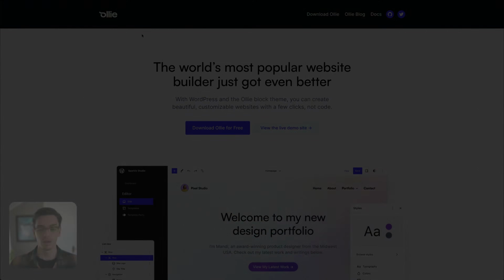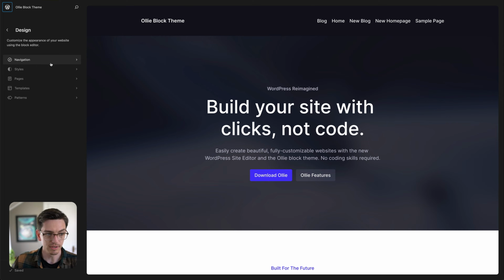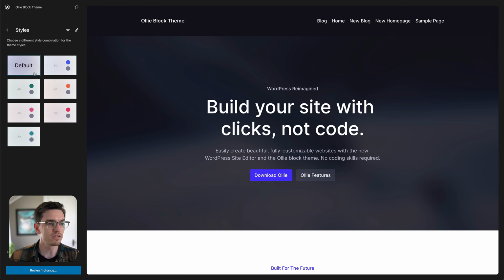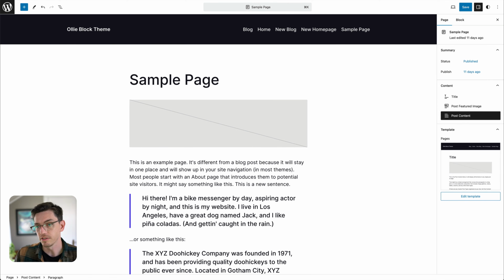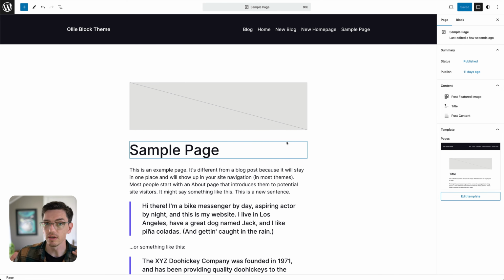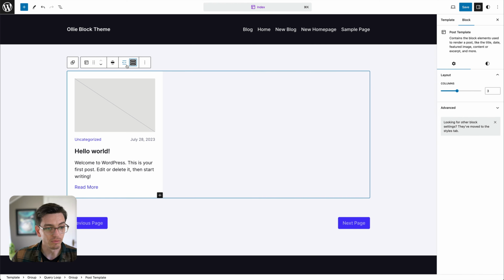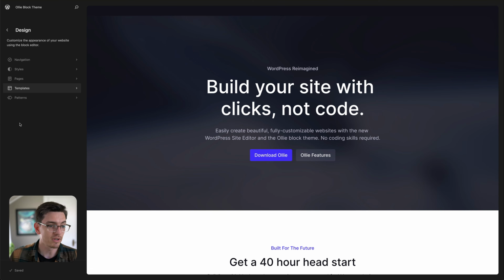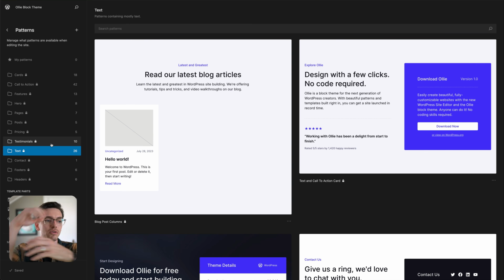Start building with the WordPress Site Editor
Hey folks, Mike here from OllieWP.com and in this video, I want to tell you all about the new WordPress site editor. There’s a lot packed into this new interface, so let’s dive in and see what kind of new tools we have at our fingertips.

If you haven’t noticed yet, WordPress has been going through a huge evolution the past few years. First, we got the block editor where we could create more expressive content within WordPress posts and pages. It was a huge leap forward for content creation in WordPress.

And now, the capabilities of the block editor have evolved even further to let us build and customize our entire site with the WordPress Site Editor. It’s like having the power of a page builder right inside WordPress, except it’s not bloated and it’s totally free. Alright, let’s hop into WordPress and check out this powerful new interface.

You can download the Ollie block theme for free by visiting